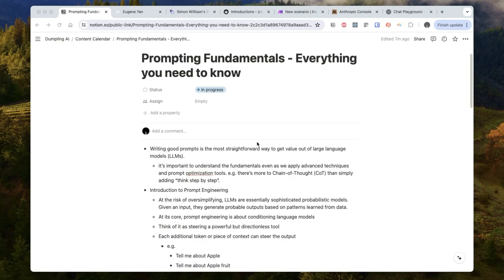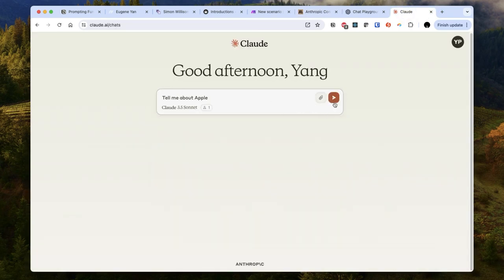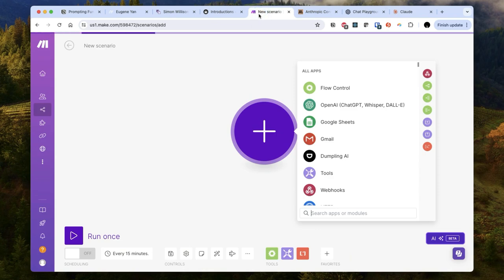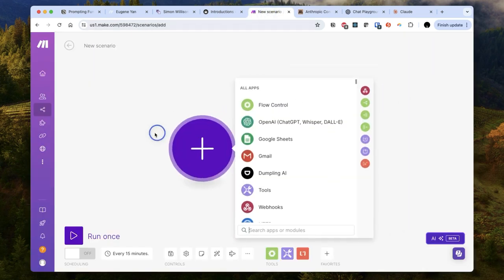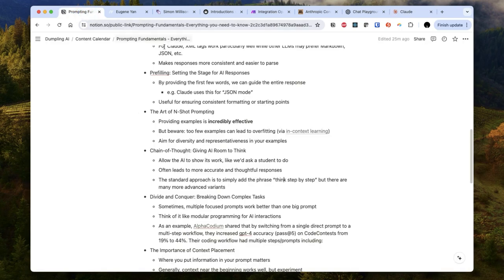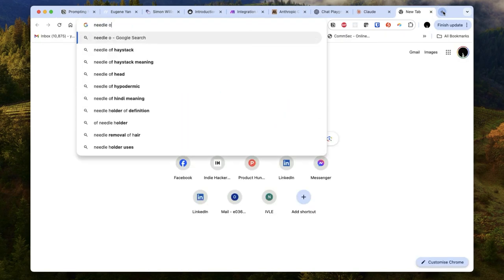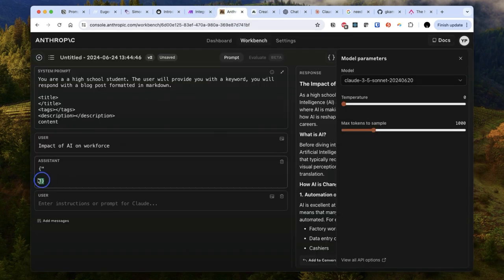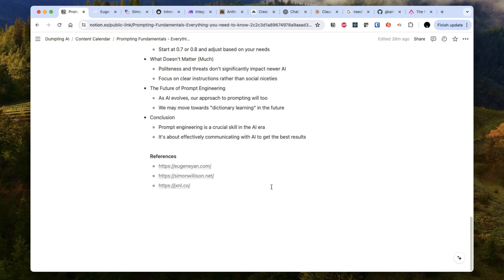Prompting Fundamentals - Everything You Need To Know In 30 Minutes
In this video, I'll walk you through prompt engineering fundamentals to take you from 0 to 100 in 30 minutes. We will learn the latest techniques for getting the best output out of AI (LLMs).

I offer end-to-end AI consulting services, from process audit to implementation to ongoing maintenance.